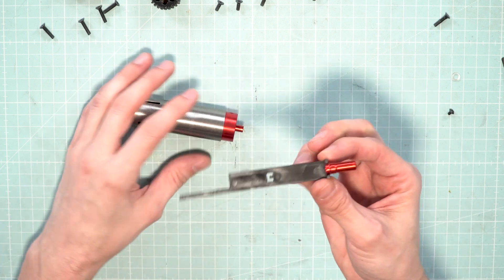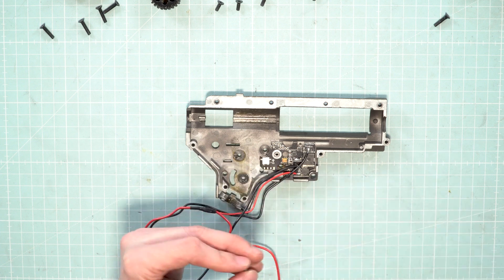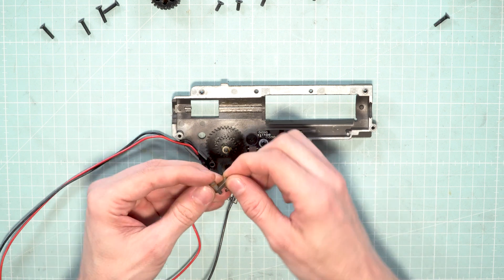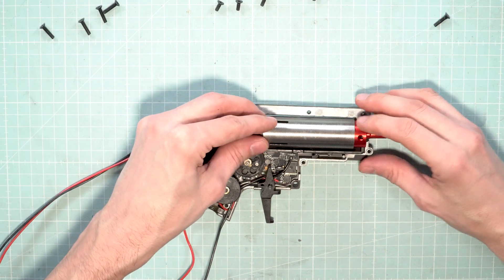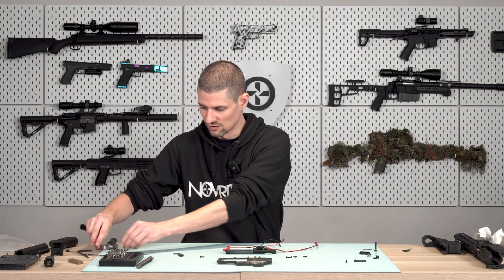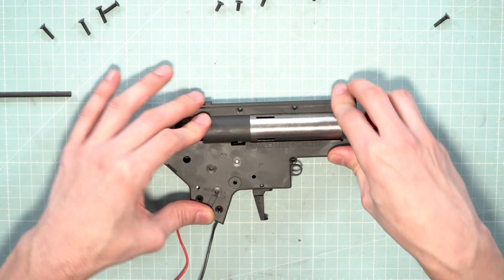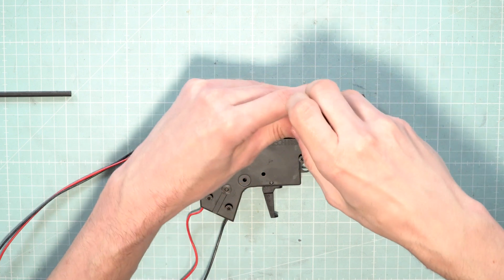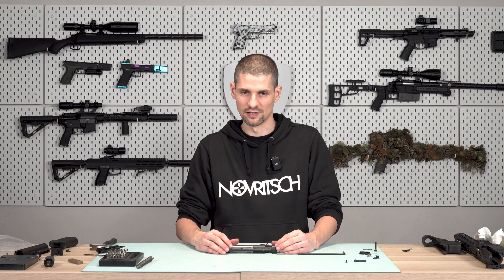SSR4 Mk2 Gearbox Assembly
This is a part of the full product support video academy. You can find the full version on our Support
These guides come in handy for all sorts of maintenance tasks and troubleshooting.

00:00:00 Preparing Cylinder Group
00:00:30 Installing the ETU
00:02:17 Installing the Gear Set
00:03:18 Installing the Trigger
00:03:33 Installing the Cylinder Group
00:04:46 Closing the Gearbox
00:07:34 Installing the Selector Plate